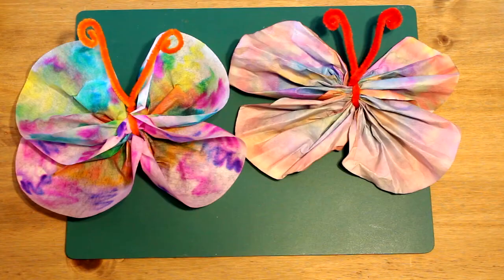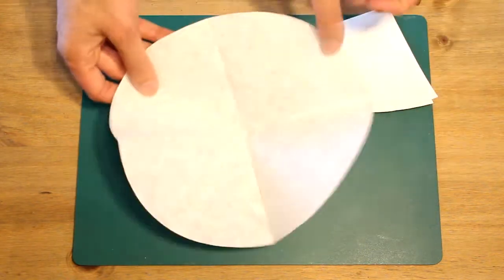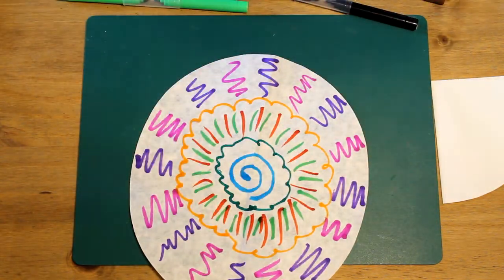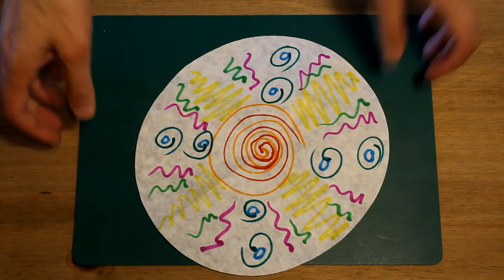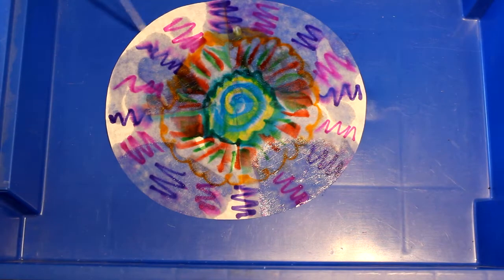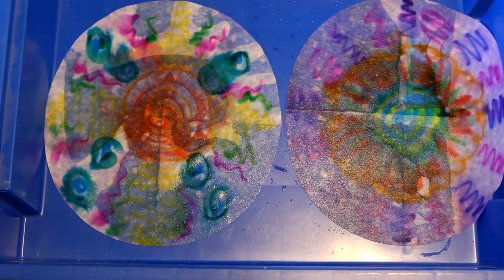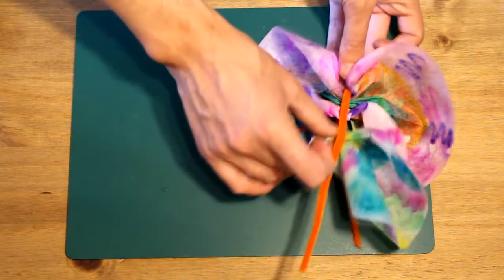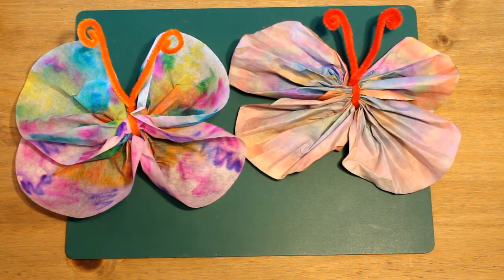Crafting At Home Episode 16 - Butterflies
In this craft video David will show you how to make a Butterfly!

To do this craft you will need:
Coffee Filters
Marker pens
Water